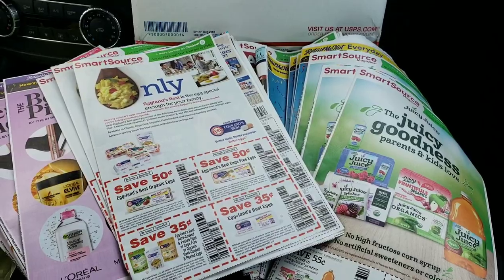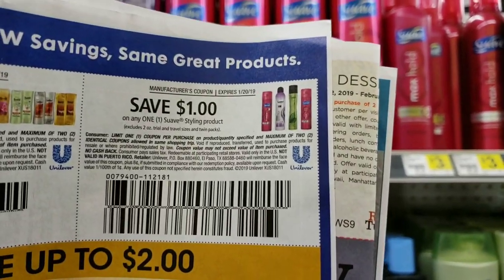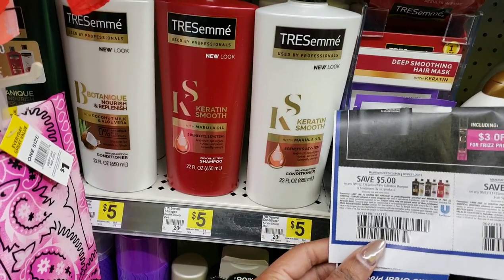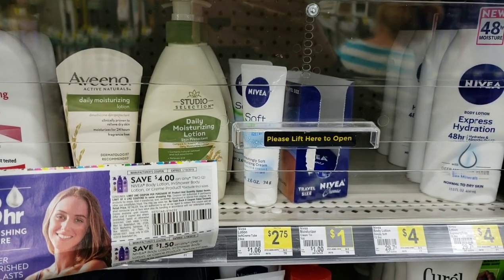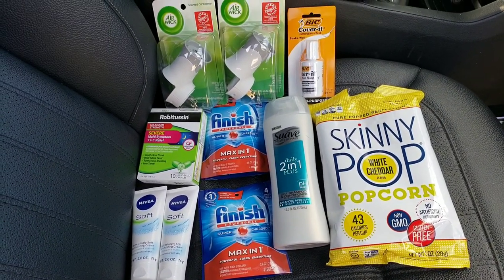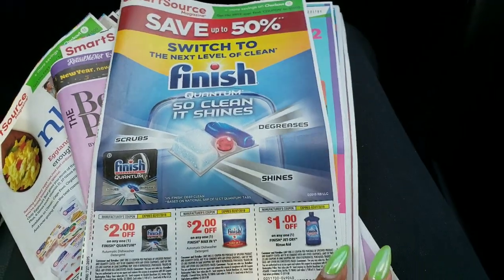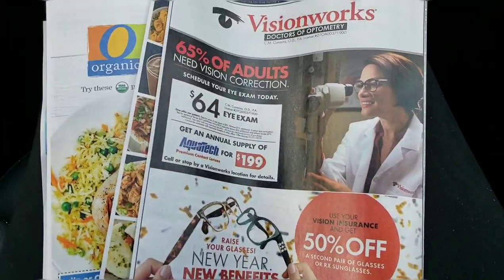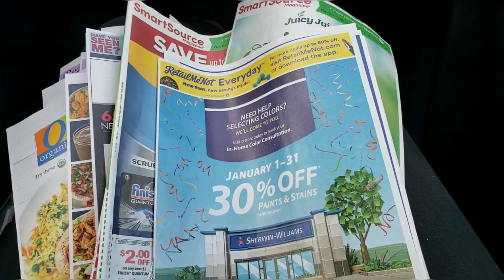Dollar General Haul Free & cheap stuff with coupons!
💖I got over 1K in the mail! Everyone can do this!